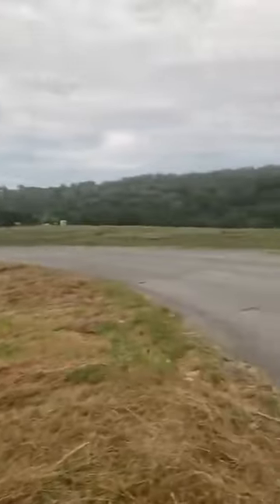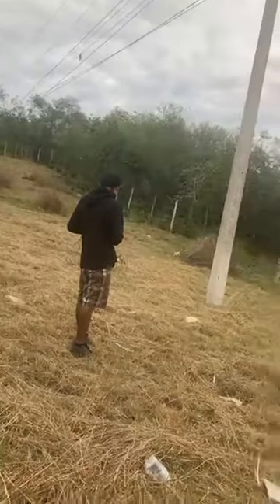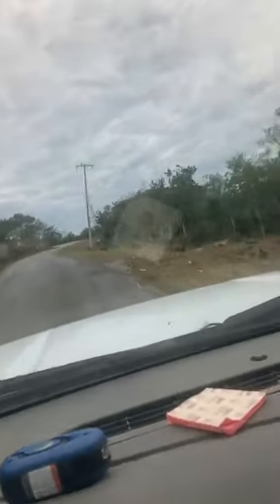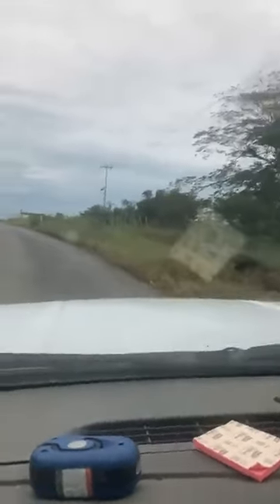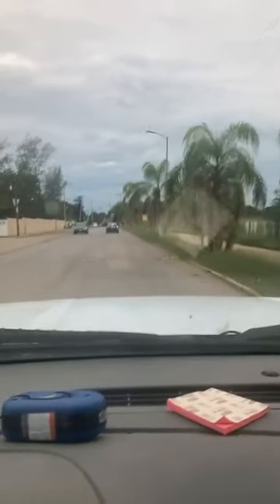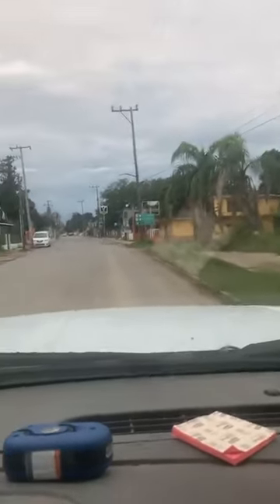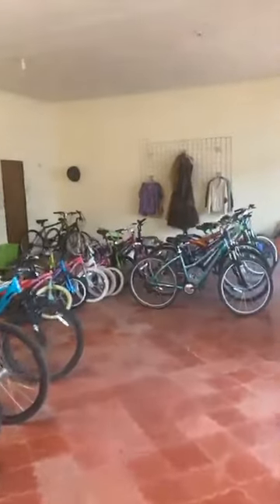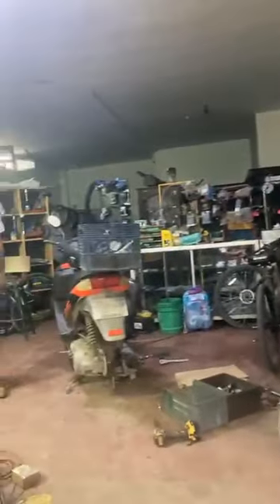SpaceX Starship 25 Heat Tile Search Adventure Mexico -The Motorcycle Rescue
In this episode recorded on Facebook live  I am driving from Barra del Tordo to Aldama when I see two people on a motorcycle with a flat tire . I stopped to help them with a small air compressor I had but the tube had a big hole. I came up with a plan to load the bike on the tailgate of my truck and take them to a shop in Aldama to get it fixed. It worked out great and I made a couple of new friends . After unloading the bike I take a walk around the area showing some local shops .